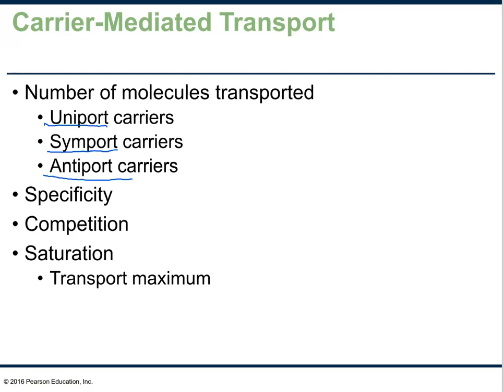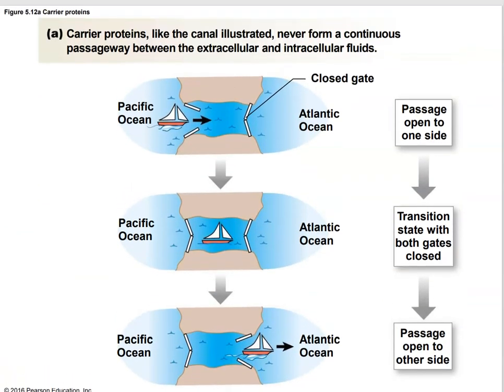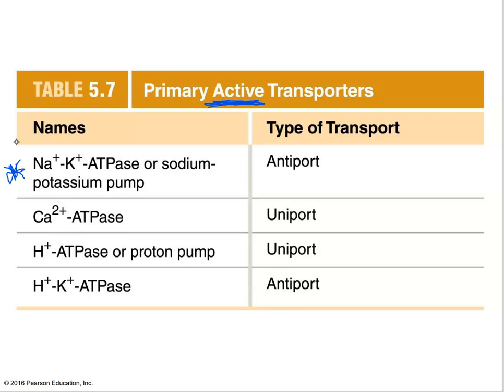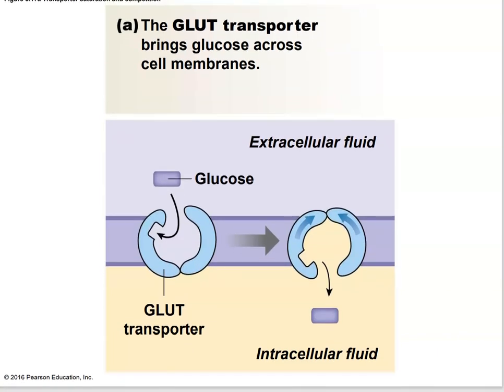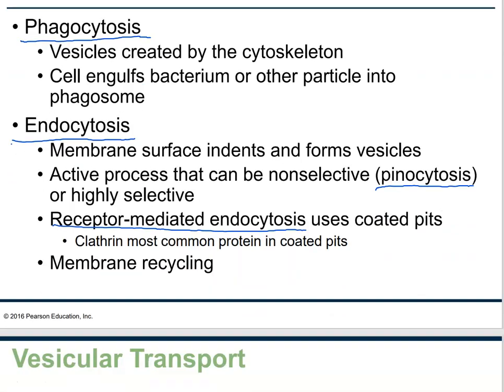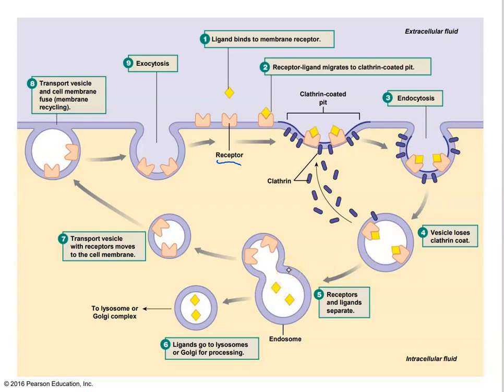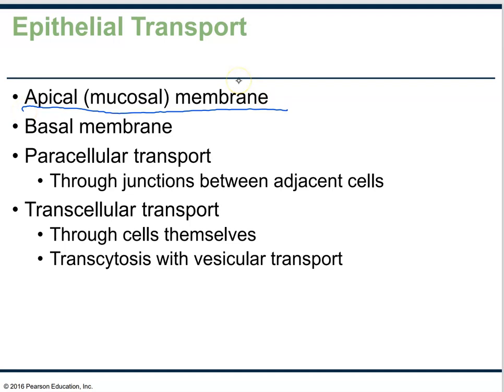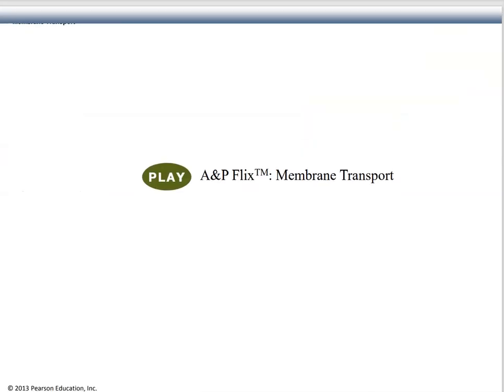Ch 5 Membrane transport part 2